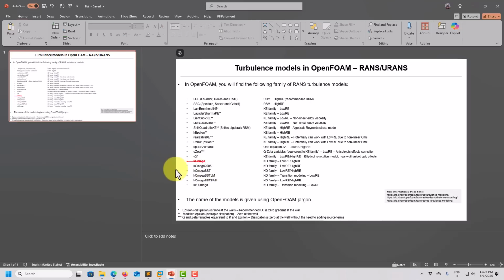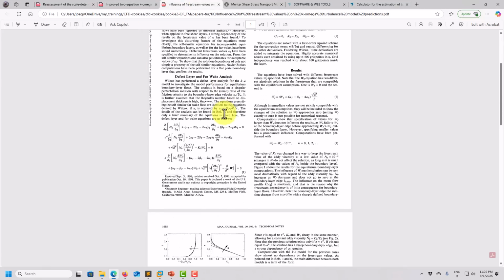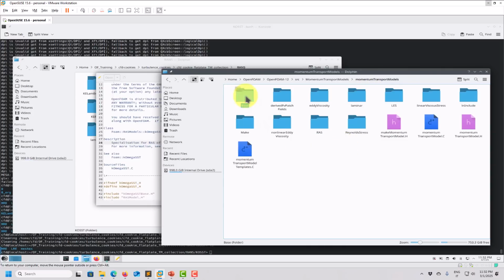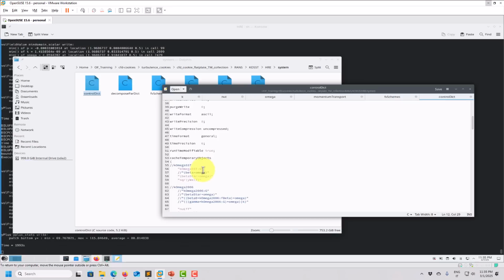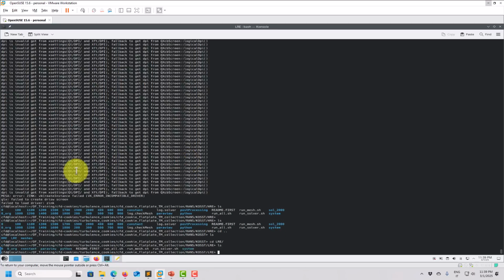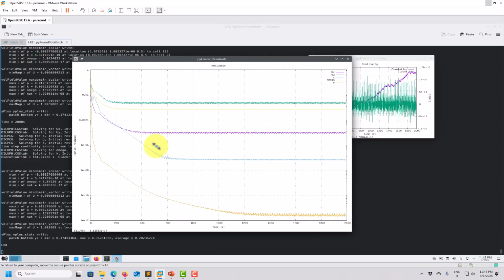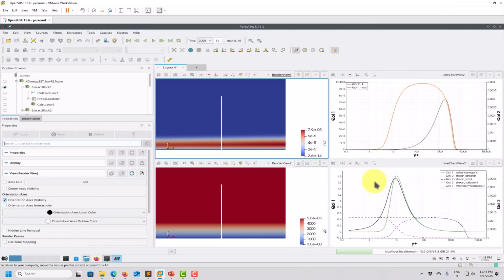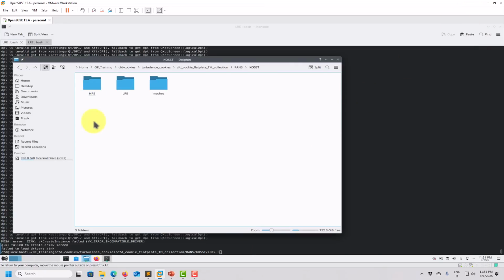🍪 CFD cookie 2 - Visiting all RANS models in OpenFOAM - Menter K-Omega SST - Part 5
👉 Turbulence models in OpenFOAM | Theory and numerical pointers 🤔
RANS simulation using the Menter K-Omega SST Turbulence model 👌
Zero Pressure Gradient Flat Plate – Re = 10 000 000 😁

00:00 Introduction
00:38 Some theory about the Menter K-Omega SST turbulence model
07:23 Let's run the wall modeling case | HRE case
09:30 HRE case | paraView: state 1 | HRE case
10:08 HRE case | paraView: state 2 | HRE case
10:38 HRE case | paraView: state 3 | HRE case
13:05 Let's run the wall resolving case | LRE case
16:00 Monitoring the solution | Plotting the residuals
18:17 HRE case | paraView: state 1 | LRE case
19:03 HRE case | paraView: state 2 | LRE case
20:10 HRE case | paraView: state 3 | LRE case
22:08 Final remarks

🤔 We also address the following question (CFD cookie 1):
Without reference results (experimental, analytical, etc.), how do I know that my turbulent Multiphysics simulations are correct?

You can find CFD cookie 1 at the following link: 👈

Useful references:
F. Menter. Two-Equation Eddy-Viscosity Turbulence Models for Engineering Applications. AIAA Journal, Vol. 32, No. 8, 1994, 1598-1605, 1994.
F. Menter. Improved Two-Equation k-omega Turbulence Models for Aerodynamic Flows. NASA TM-103975, 1992..